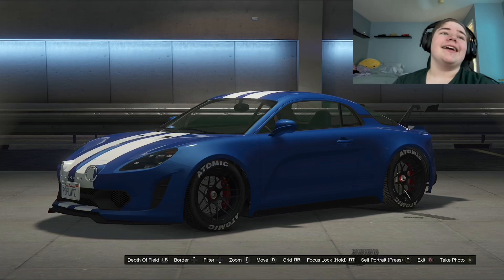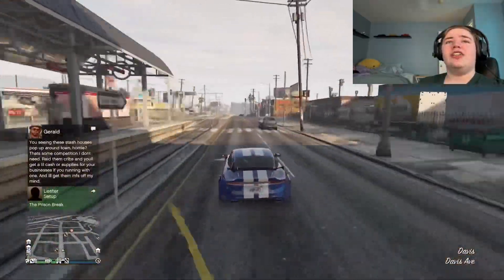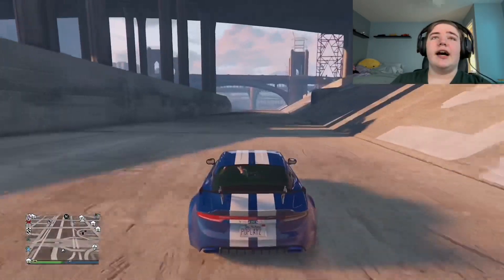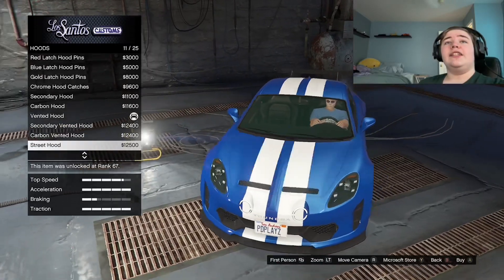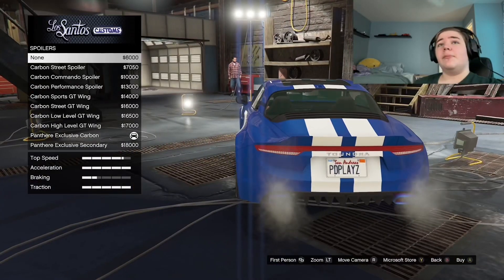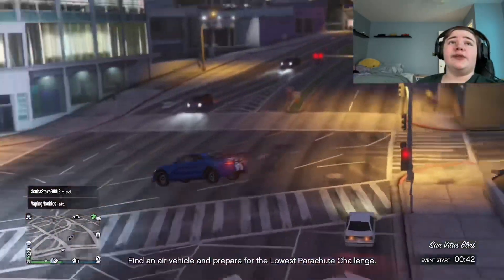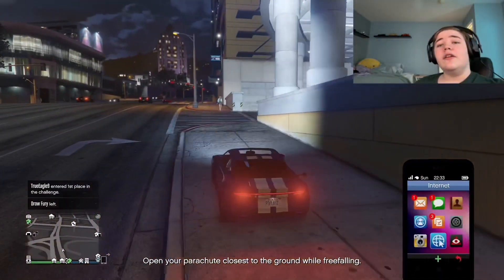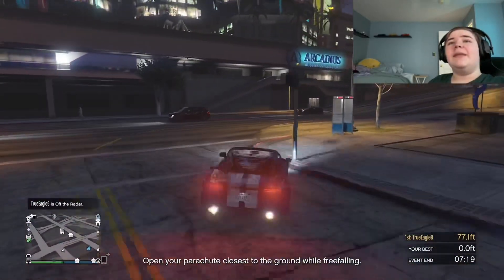How the heck do you pronounce the greatest car in GTA Online (Toundra Panthere)